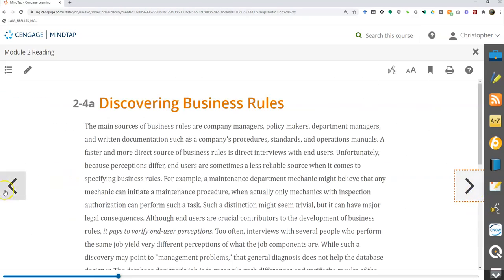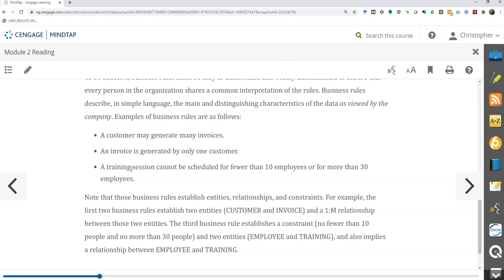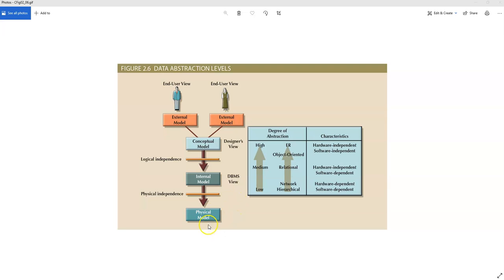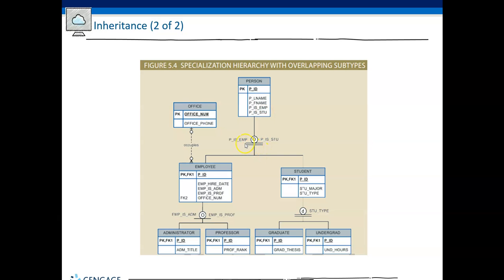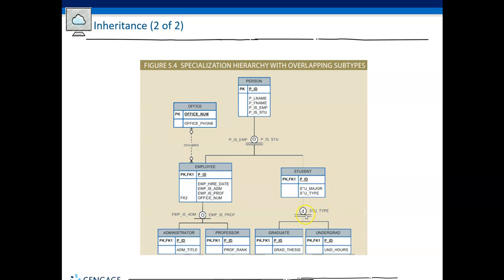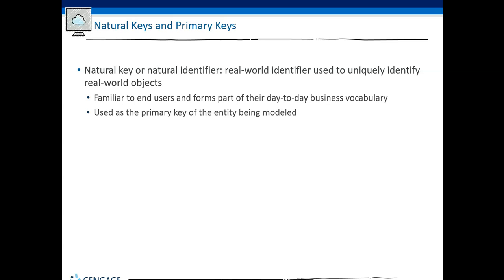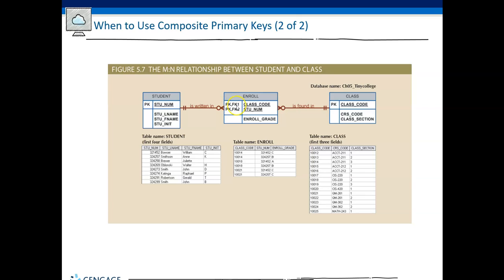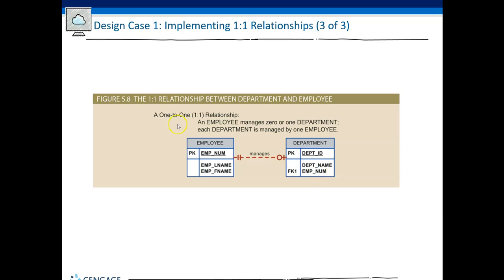CITC 1303 Chapter 5 Lecture